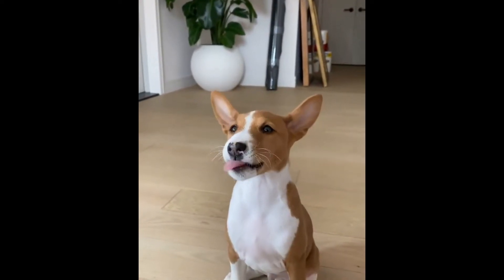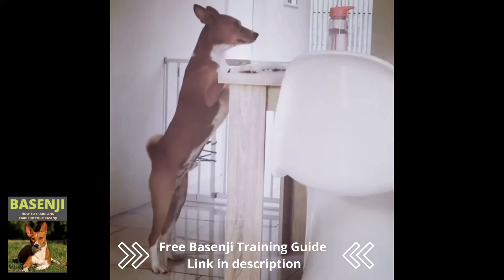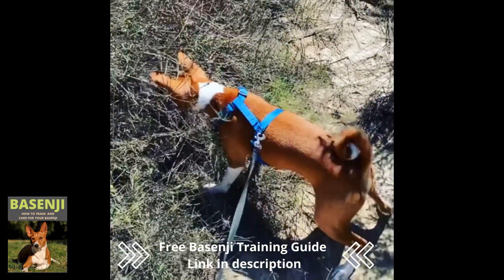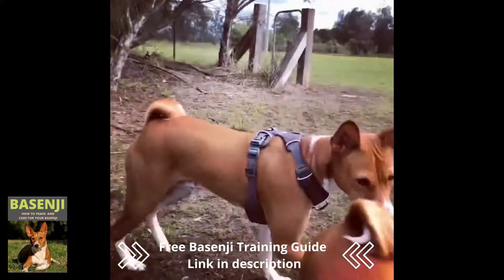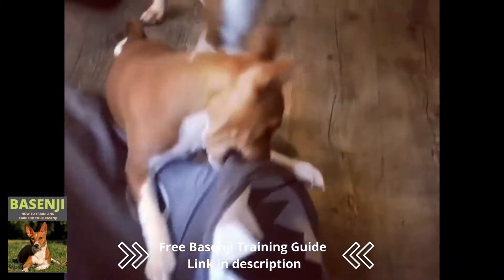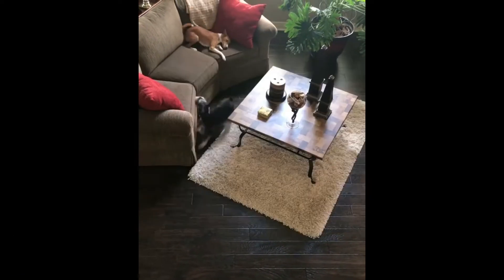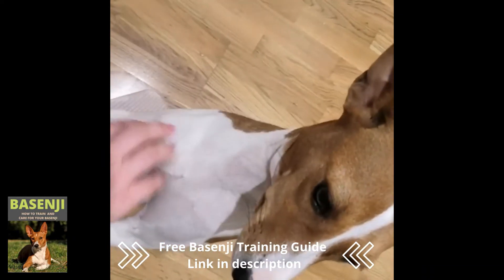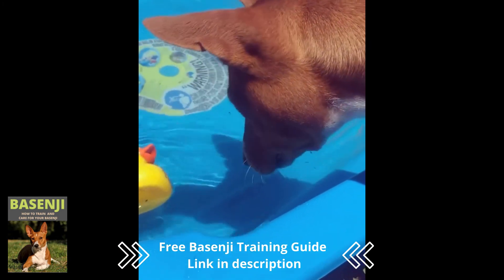10 Super-Smart Facts About Basenjis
Basenjis are an ancient African breed, known for their cat-like personalities and jackal-like appearance. Learn more about this clever breed and their unusual history.

Number 1. THEY GO WAY BACK.
Basenjis have been around for so long that they were once friends with the Egyptians. In fact, the dogs have been documented as far back as 4000 BCE. These dogs were most likely kept as hunting companions in Central Africa, somewhere between the Congo and South Sudan. Experts believe they were given to the Egyptian Pharaohs, who were said to adore the animals because of their cat-like personalities and clean coats.

Number 2. THEY SERVE AS MUSES.

Depictions of the curly-tailed canines can be seen in ancient sculptures. The first illustration of the breed was found in tombs of the Great Pyramid of Khufu; the dogs can also be found on shields, walls, and drawings, and there are even some mummified basenjis. New York’s Metropolitan Museum of Art has a Babylonian bronze statue of a basenji and its owner.

Number 3. THEY'RE EXCELLENT HUNTERS.

Basenjis were originally bred as hunting dogs. The canines were used to flush animals out of hiding places and into hunter's nets, as well as finding egg caches, pointing, and keeping villages free of rodents. Most dog breeds hunt by sight (such as greyhounds) or by smell (such as beagles), but basenjis hunt by both sight and smell.

Number 4. LIONS ARE NO MATCH FOR THEM.

The dogs are used to lure lions out of their caves in Kenya. Masai hunters use four of these dogs at once to track down lions and bring them out into the open. Hunters form a circle around a lion once it leaves the safety of its cave.

Number 5. THEIR NAME IS PRETTY CUTE.

People of the Ituri rainforests called these dogs Basenchi, or “little bush thing.”

Number 6. THEIR BARK IS MORE OF A YODEL.

Basenjis are known for being a quiet breed with flat larynxes that prevent them from barking. When they do make noise, it resembles a yodel rather than a traditional bark.

Number 7. BRINGING THEM TO EUROPE WAS TRICKY.

In the 1890s, basenjis were imported to England, but a distemper epidemic wiped out the majority of the dogs. Basenjis were brought back to the United Kingdom and the United States after a vaccine became available in the 1930s. However, the breeding pool for this rare dog was small, resulting in health issues. Fanconi's syndrome, a gene disorder, became a widespread issue, resulting in the deaths of a number of basenjis. Breeders imported dogs from Sudan and the Congo to add diversity to the gene pool. Because some people are still affected by Fanconi's syndrome, it's best to get your basenji from a reputable breeder.

Number 8. TRAINING WON’T BE EASY.

Basenjis are independent and aloof dogs. The cat-like canines usually only have one or two human companions and prefer to do things on their own. Training them can be difficult due to their stubborn personalities, and it takes a lot of patience.

Number 9. GOOD LUCK CATCHING UP TO ONE.

When running, basenjis, like greyhounds and whippets, use a double suspension gallop. When most dogs run, at least one of their feet is always touching the ground. Galloping breeds like the basenji, on the other hand, have two distinct times when all four paws are off the ground. This gait allows the dog to run at high speeds.

Number 10. THEY’RE VERY CLEAN.

Basenjis were bred to be quiet, independent hunters who frequently roamed free from their owners while hunting. Although the breed is not as friendly as other dogs, it forms strong bonds with its owners. And, like cats, they're known for keeping their coats and paws clean. Grooming them is simple for owners because the dogs do most of the work.

arni_the_basenji
ayla_basenji
bacco_basenji_and_family
basenhelen
basenji.enzo
basenji.penny
basenji_astrid
basenji_robbie
basenji_zula
basenjibitch
benji_basenjii
benjiwilms
billyandeddie_basenji
crowley_basenji_our_good_omen
essie.edele.basenji
faribasenji
gris_basenji
horus_basenji
iamdantethebasenji
iskra_mira_basenjis
jynthebarkless
kasper.basenji
kayodethebasenji
kova.basenji
lulu.the.basenji
mango_and_ludo_basenjis
marvin_basenji
mosesthebasenji
nepale_basenji
robin.basenjimarvin.whippet
roziine_basenji